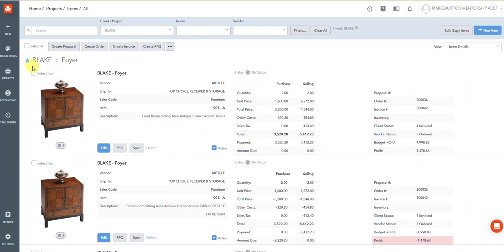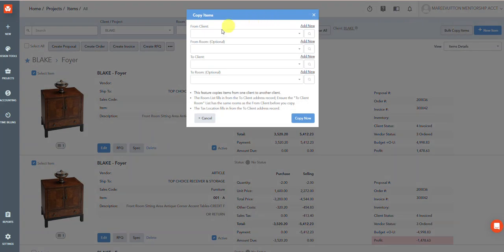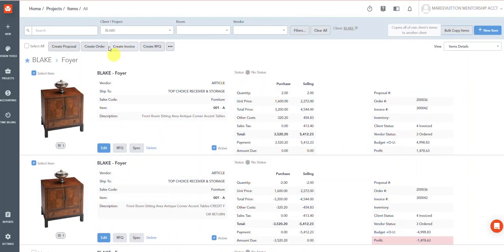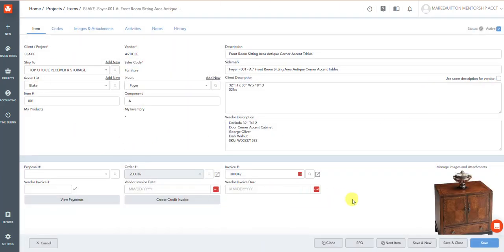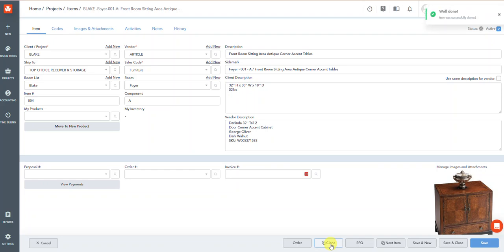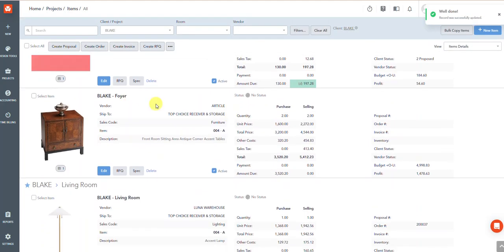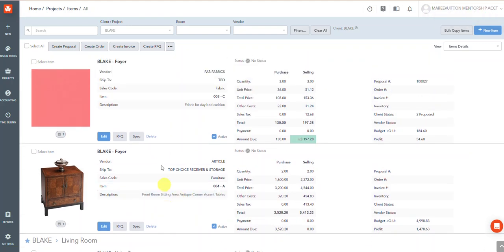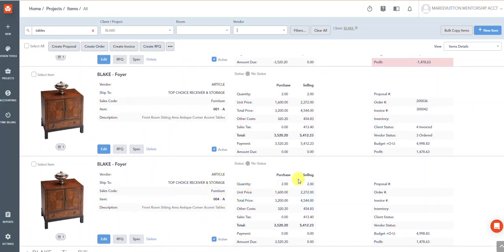How to Clone vs Copy in Studio Designer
Cloning can be tricky if you aren't sure what it looks like. Watch me walk over it on-screen and know the difference between cloning and bulk copy. Both are useful when used properly. When incorrectly used, one may end up with several of the same item accidentally.

Did this help? Please give us the thumbs up if it did.